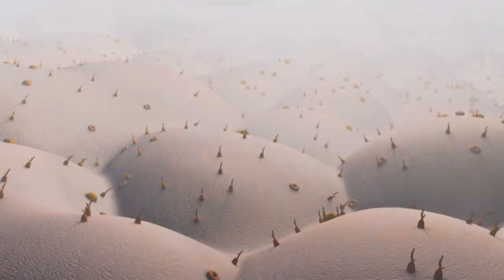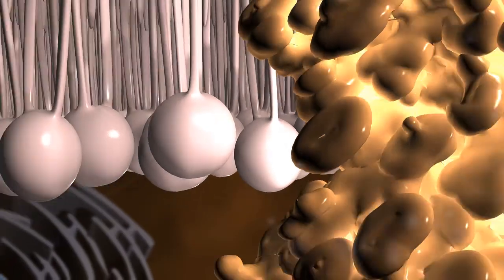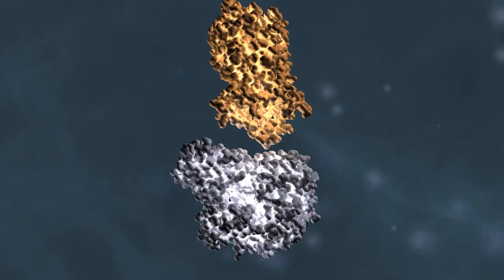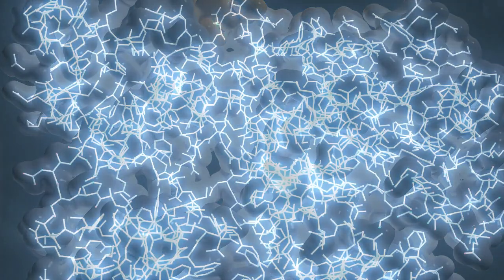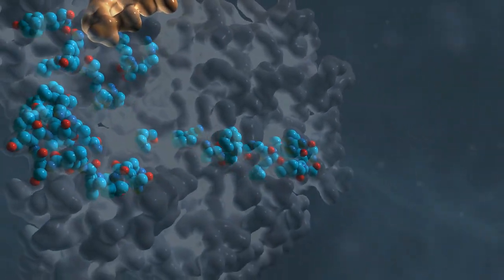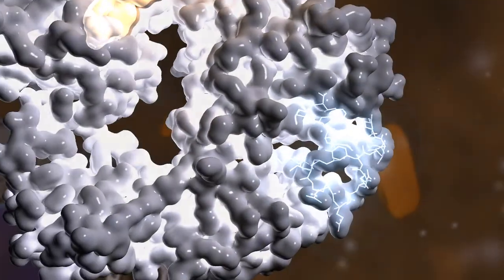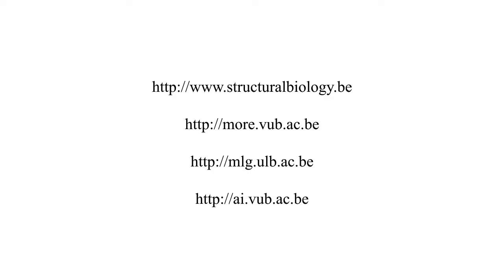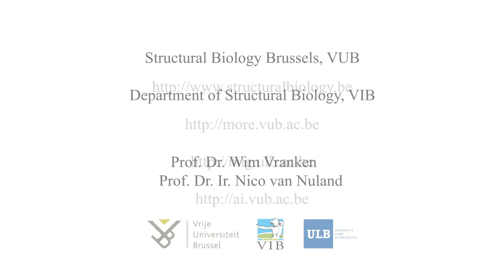Protein dynamics and communication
Animation for Brussels universities.